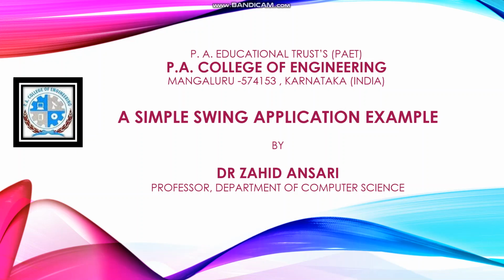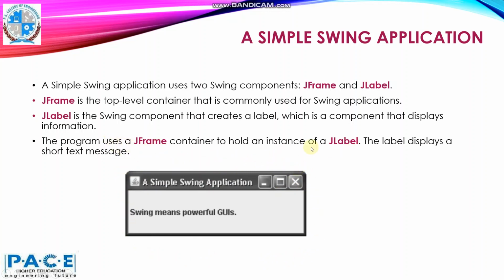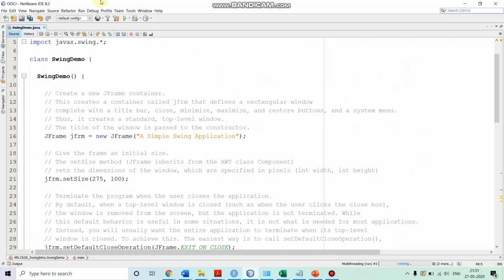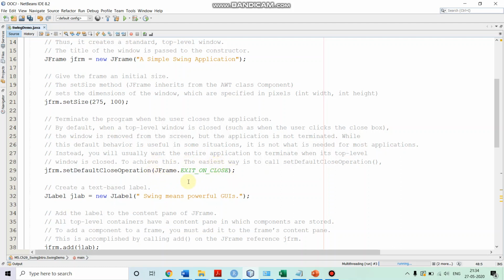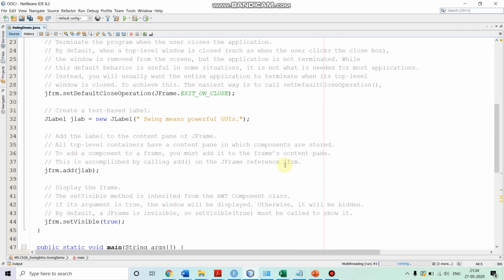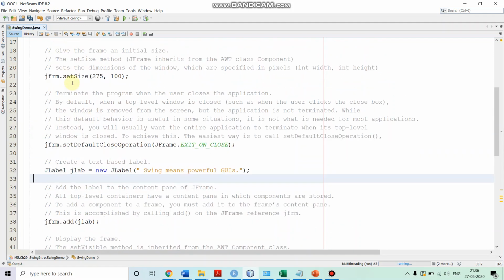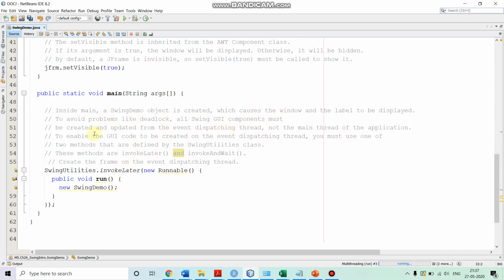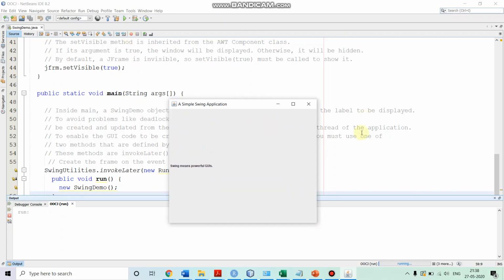Java Swing Part-2 A Simple Swing Application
This video is part of the video series on "GUI Programming Using Java Swing". The video series is designed to help the  computer science students  prepare for their JAVA course exam and improve the programming skills. Swing is a set of classes that provides powerful and flexible GUI components . Swing provides the look and feel of the modern Java GUI. In this video we discuss how to write a simple Swing Application.